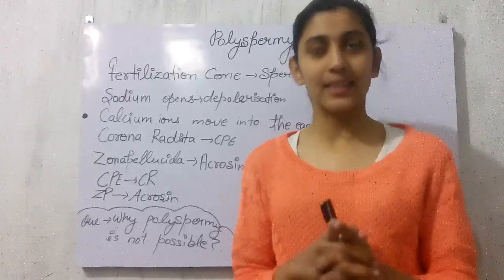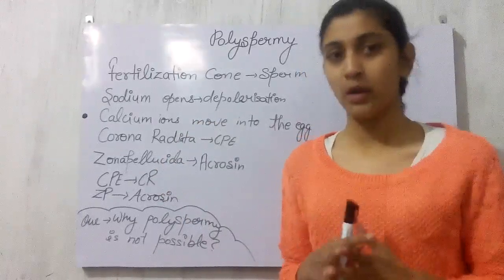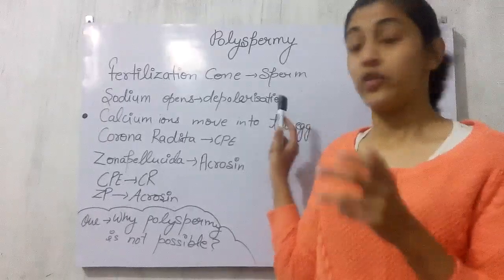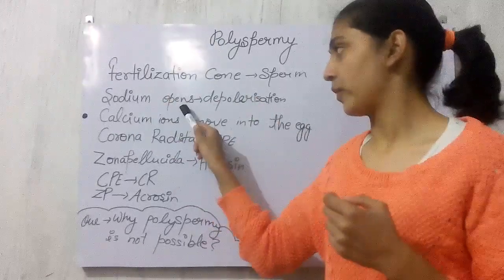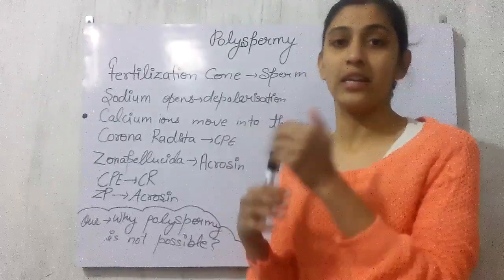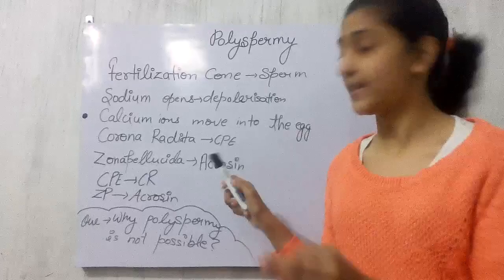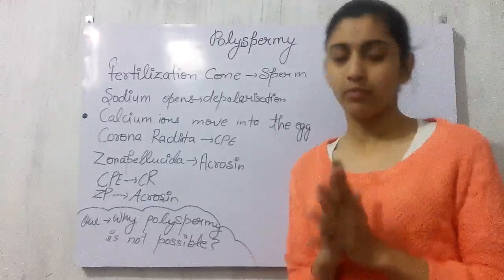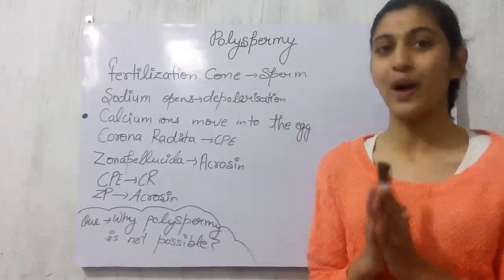What is polyspermy? how it is prevented?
what  prevent  polyspermy  to occur ? what are the conditions when it occurs?